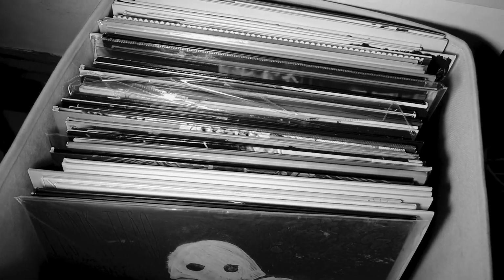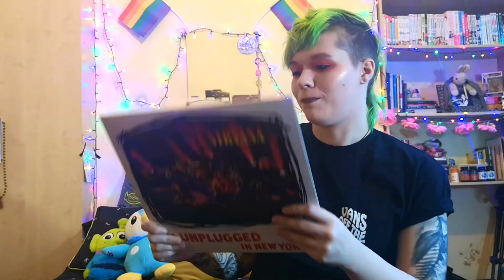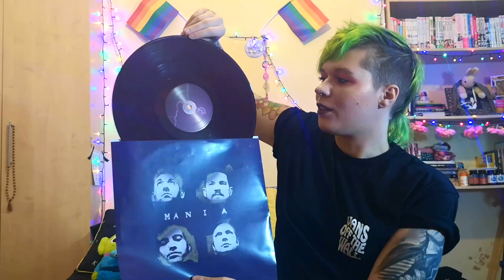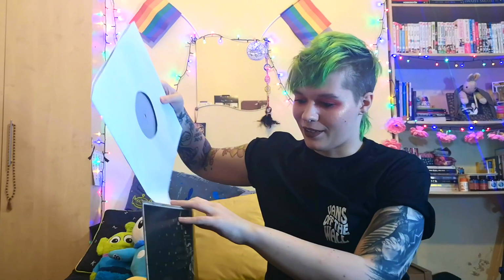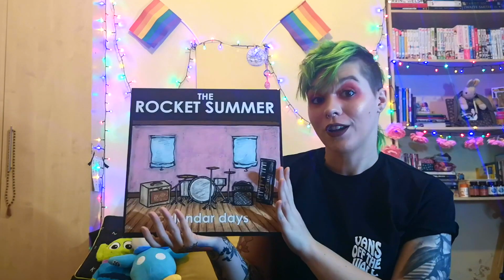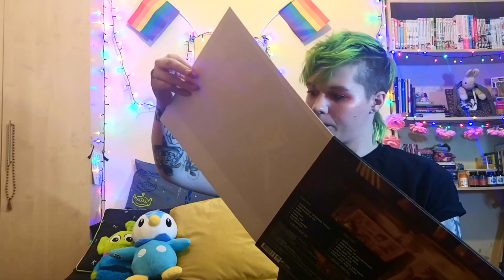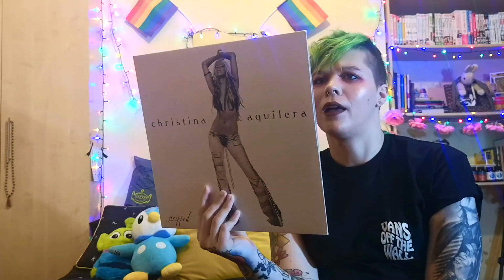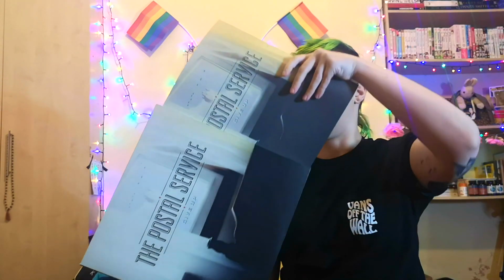my 1 year vinyl collection! [40+ records]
ok I know this is ridiculously long but for a start I had over 40 records to show y'all in this video, and secondly once you get me talking about music you honestly can't shut me up! :P

I've had a blast collecting and spinning vinyl for the past year and I can't wait to one day be able to invest in my listening setup a bit more and splurge on some of my more sought after rarer records! For now I'm on a bit more of a budget since moving out on my own so records have taken a backseat to more important purchases (and rent lolz), but still expect hauls coming somewhat frequently. just maybe not as crazy as they were earlier this year.

If you manage to watch the entire video then thank you so much! Please let me know in the comments if any of these albums are also your faves and if you go listen to any of my recommendations for the first time definitely let me know what you think of them :)

Much love dudes,
Bun xo